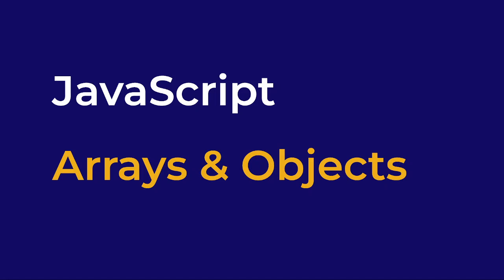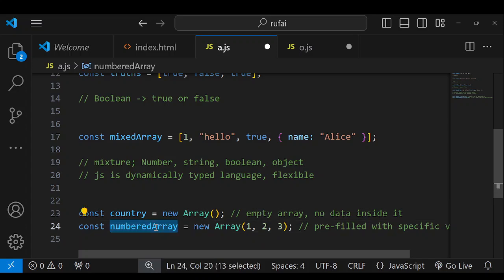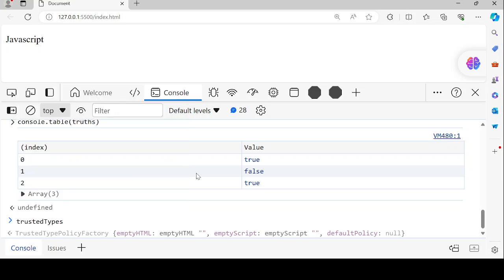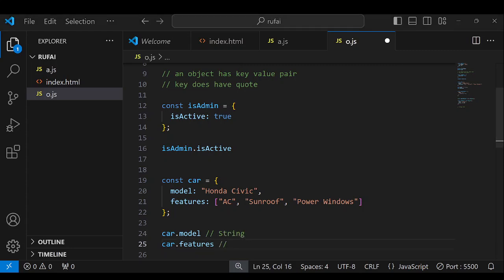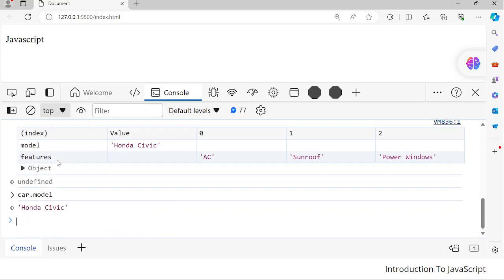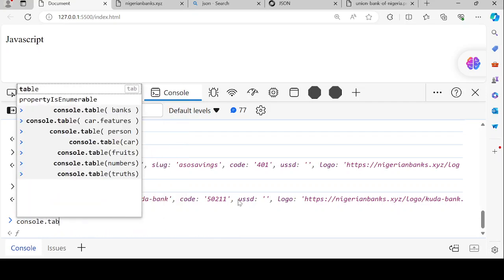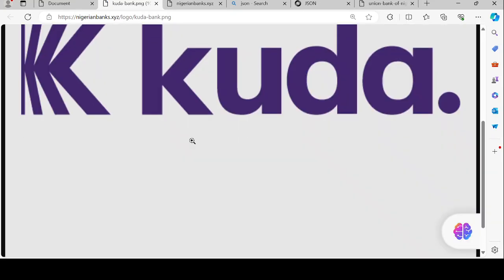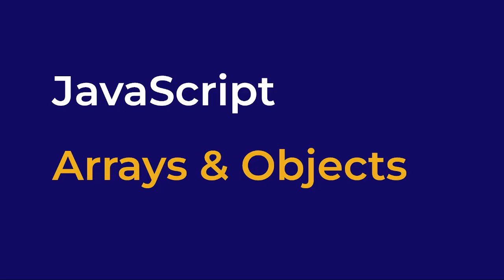How To Read Arrays and Objects in Javascripts